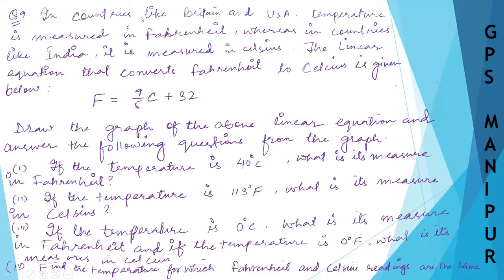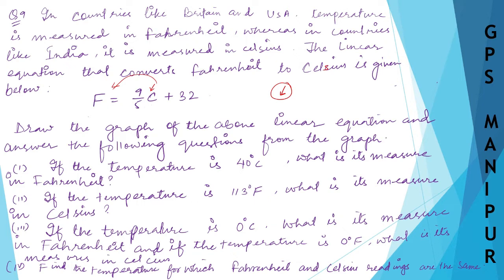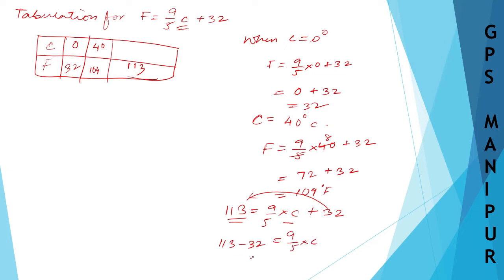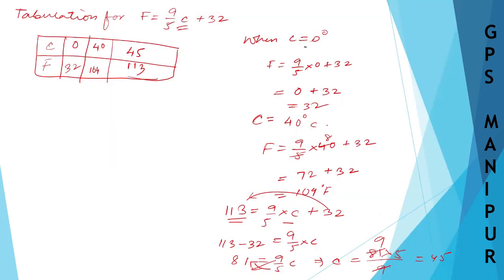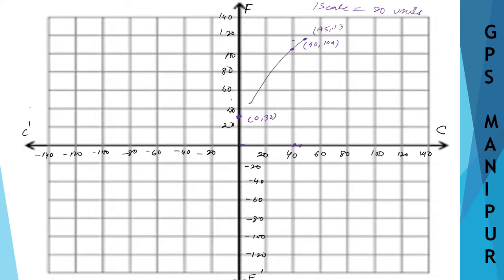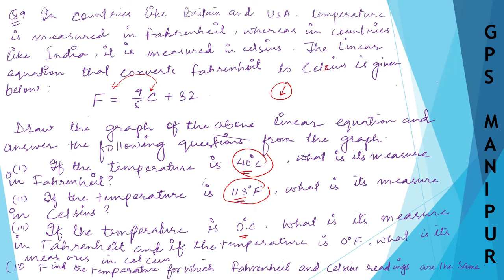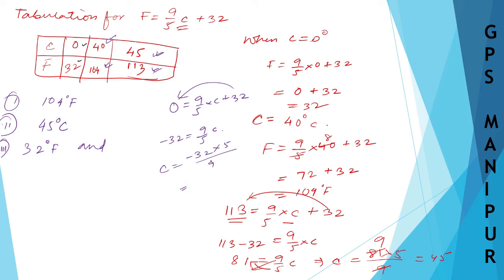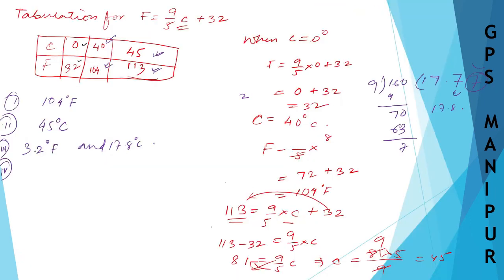LINEAR EQUATION IN TWO VARIABLES ||CLASS IX MATH EX.4.2 Q9 || MANIPUR BOARD ||GPS MANIPUR